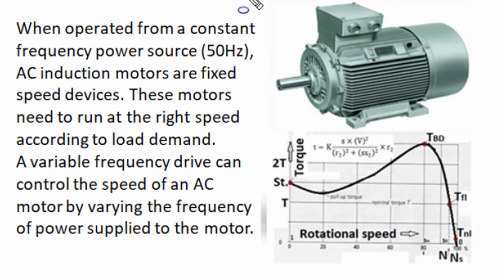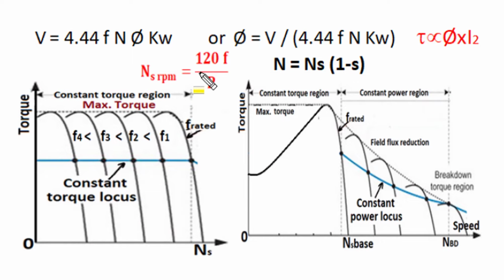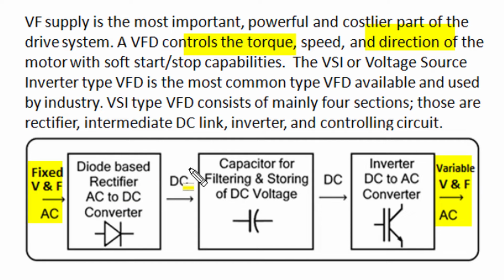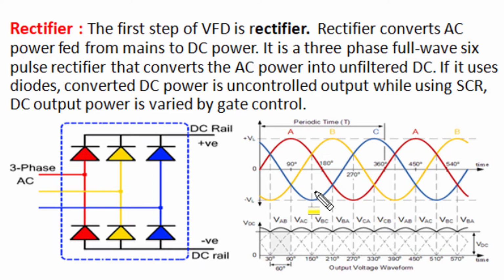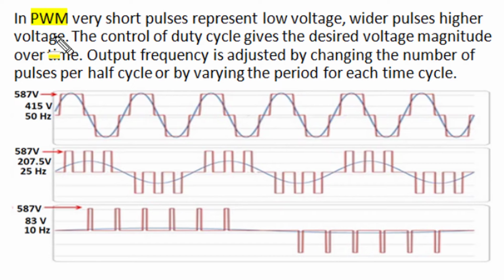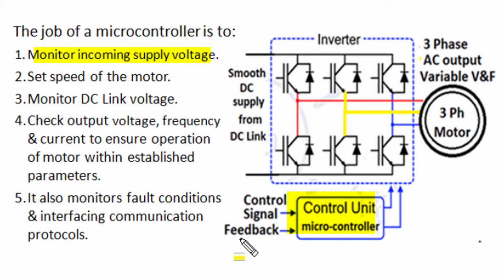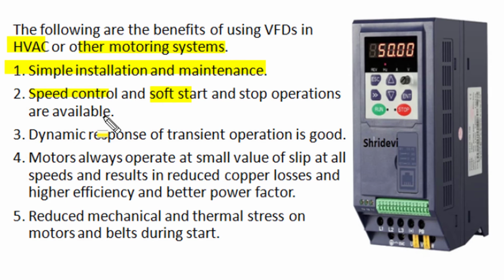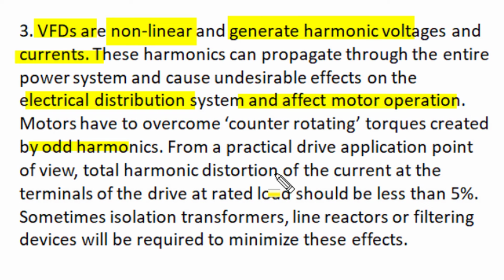Speed Control of Induction Motor by Variable Frequency Drive in English, Block Diagram, Inverter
This English language video by Anand Jain describe Speed Control of Induction Motor using Variable Frequency Drive. It explain working Principle, Block Diagram Working, Rectifier, DC link, Inverter and Controller. It describe details of all blocks and also explain function of each in detail. It also explain care and precaution required in the use of VFds.